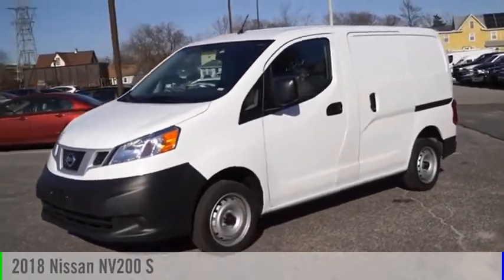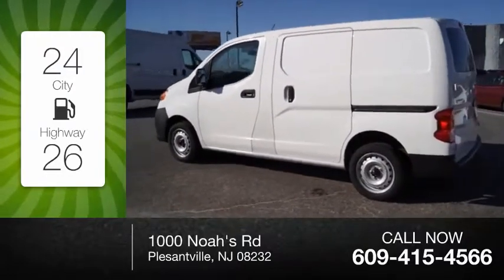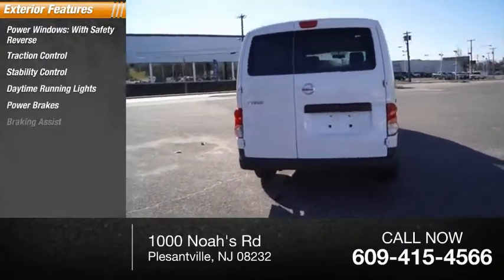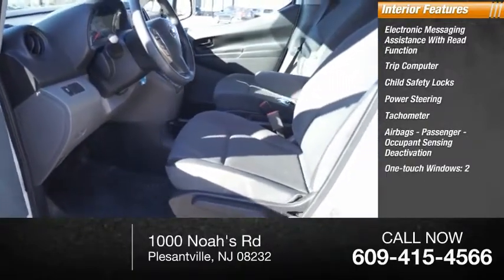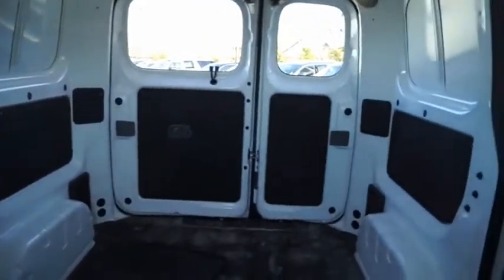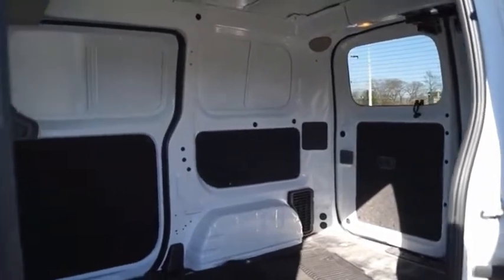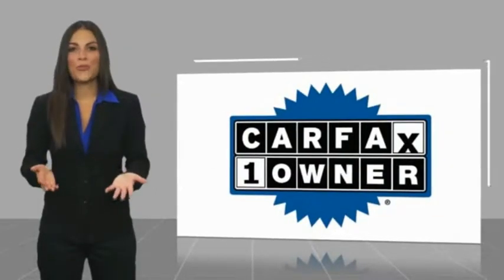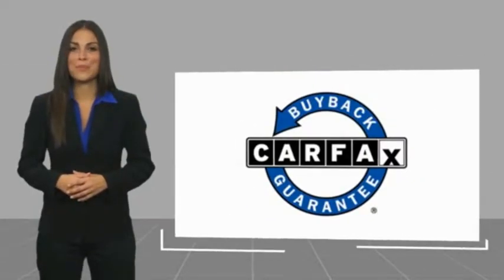2018 Nissan NV200 S Used 694732